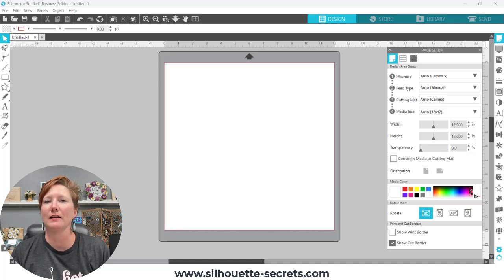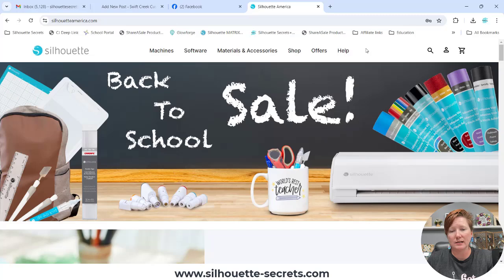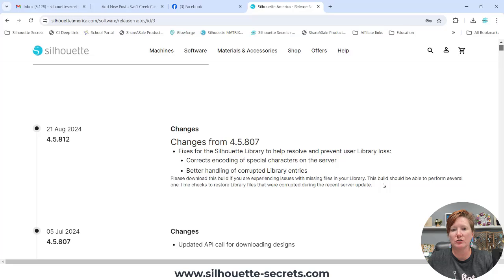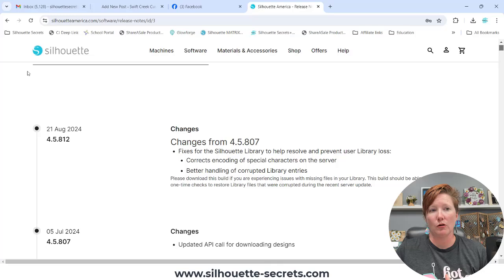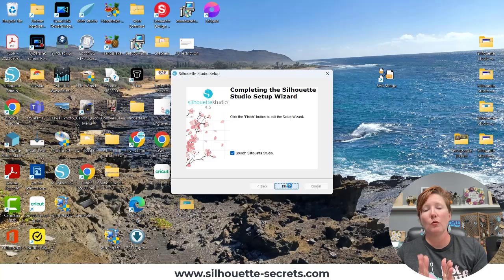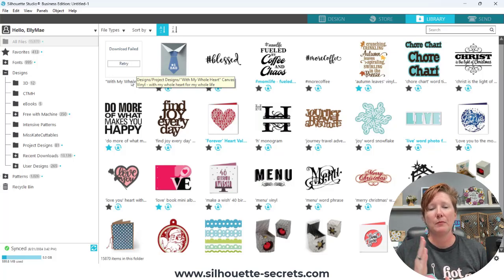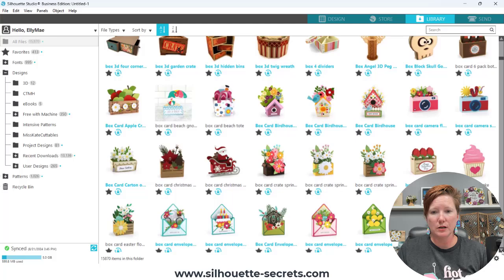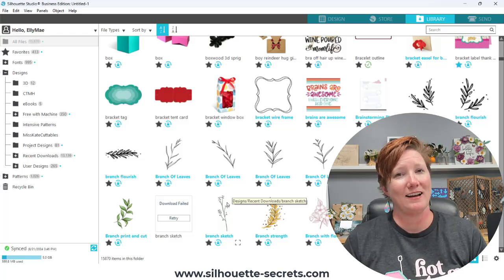Silhouette Library Syncing Issues - Update 8-21-24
Silhouette Library Sync Issues Updates as of 8/21/24.

If you still have library issues after updating to v4.5.812, please contact Silhouette Support . I am including the information provided by Silhouette Support below and would recommend providing all the details requested to eliminate the back and forth to gather data. The more details you can provide will help them to understand the exact issue and what you have tried and haven't.

From Silhouette Support emailed to a user with library sync issues:
"If you are finding that many or all files are missing after your log in to your library through the software we recommend the following,
Please make sure you are able to log into the design store first,
then proceed with the following.
IMPORTANT : IF YOU DO NOT UPDATE TO THE 4.5.812 THIS WILL NOT WORK- DO NOT SKIP THE UPDATE IT IS HIGHLY IMPORTANT WE WILL BE UNABLE TO RECOVER THE LIBRARY IF THIS STEP IS SKIPPED. WE ALSO HIGHLY ENCOURAGE THE SNAPSHOT ATTEMPT IF AVAILABLE. THIS IS A VERY IMPORTANT STEP.
 1)  Update the software to version
and choosing the appropriate download.
Please make sure you are signed in at the store then sign back in to your library and try to sync.
This can fix certain types of error such as incorrectly encoded data generated by a previous version of the server that was active in late May / early June.
2) If step 1  does not fix the issue, please restore the library items via the LIBRARY SNAPSHOT feature in the software as follows.
Please  pull down the main menu in the Cloud Library screen, select Settings, and click "LIBRARY SNAPSHOT" to display options to restore the library files to previous saved states. We anticipate that this will solve the issue for most cases.
3) If issues are still present after doing the above instruction, Please reply with the following information so we can manually look into your library issues and possibly recover.
**-Silhouette Studio Version Currently on
** Did you download /install 4.5.812 and follow the instructions?
**Description of the problem
**Date the error occurred
**Did you attempt the Library snapshot as instructed?
No - not attempted
Yes but snapshots unavailable
Other( please list. )
**Roughly how many files appear in the account?
**Roughly how many files did the you  have previously?
Once we receive this information we can pass this to our internal team for possible manual retrieval. "